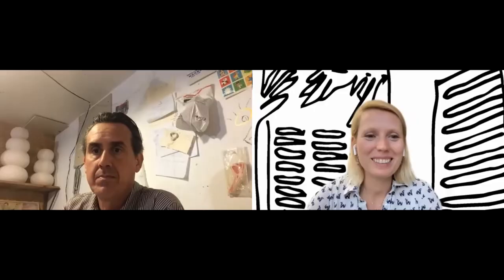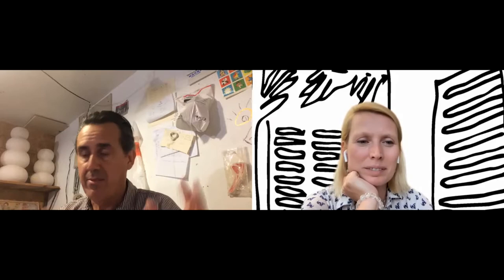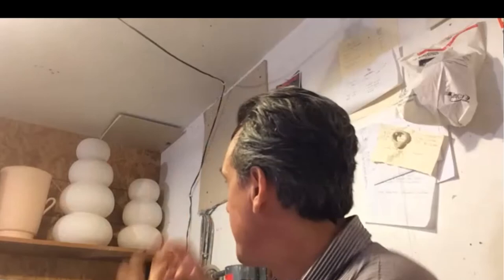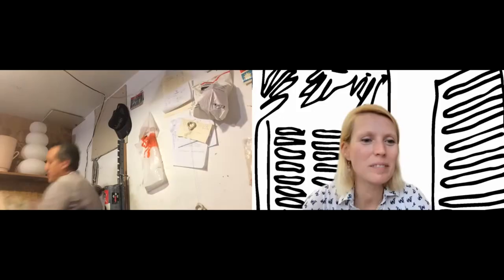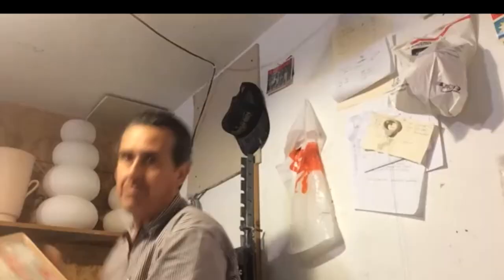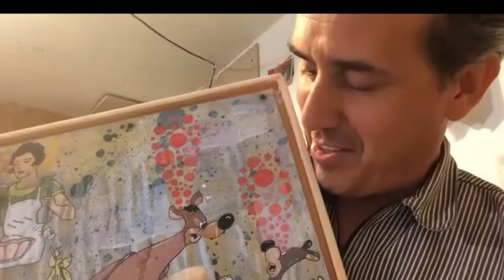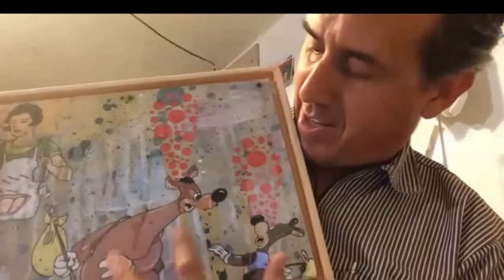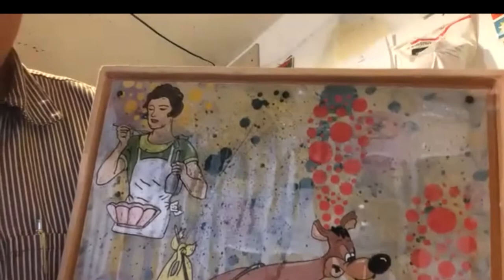Studio Visit with Artist Carlos Dye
In conjunction with the exhibition INTENSITY at Rhombus Space, Carlos Dye speaks about his studio practice and art from his studio in Santa Cruz, California.